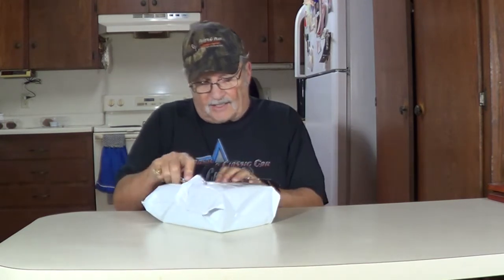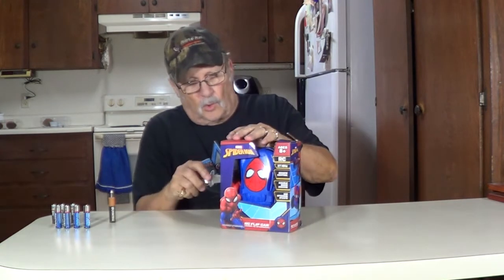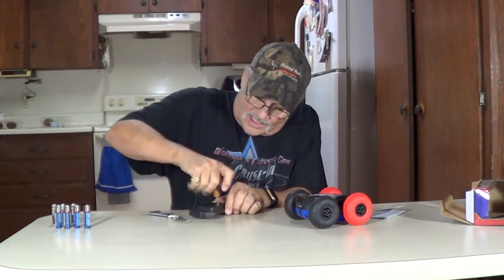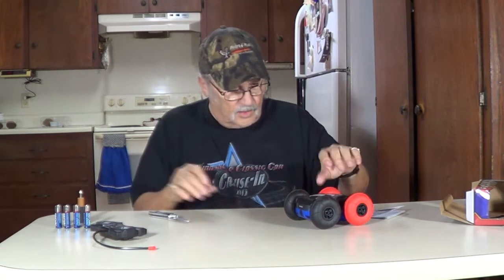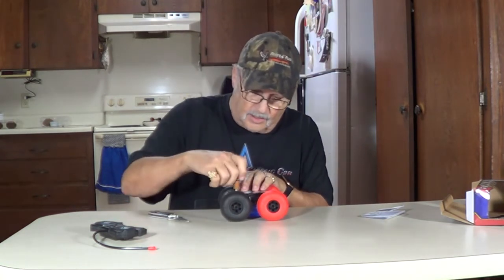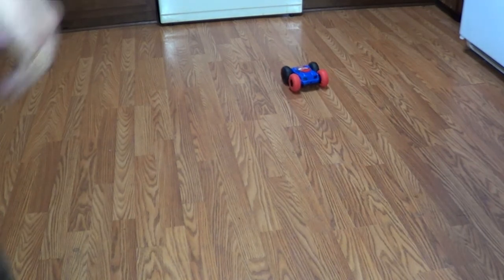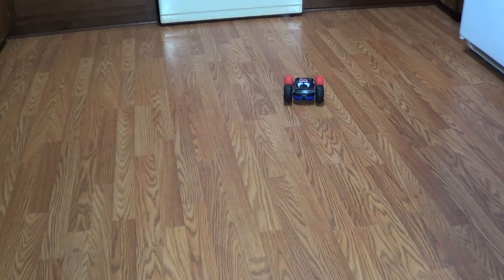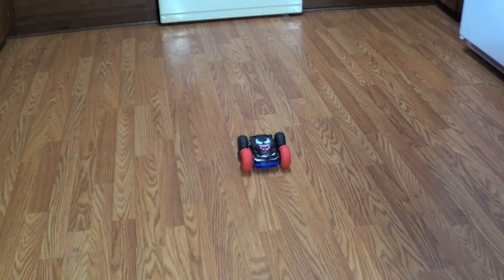Marvel Spiderman Vs Venom Flip Car Remote Control Car Unbox Drive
XVB Spiderman Vs Venom Flip Car. Play out iconic comic book action with the spider-man vs venom Car Hours of Outdoor fun! Let your little Superhero grab his favorite toy and head on outside to Battle it out with this flip car! Official Licensed Marvel Spiderman Product Remote Control, 360 Spinning Stunts, Double Sided Driving.

PS4-5 Games

Here are some of the lights I use
mountdog light kit

Here is 2 of the Cameras I use
Sony A6400 Camera